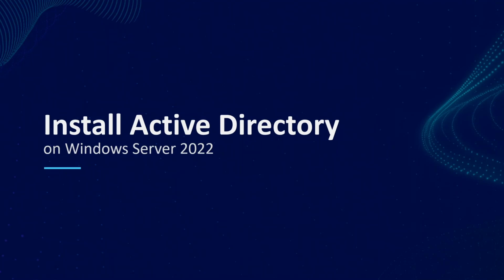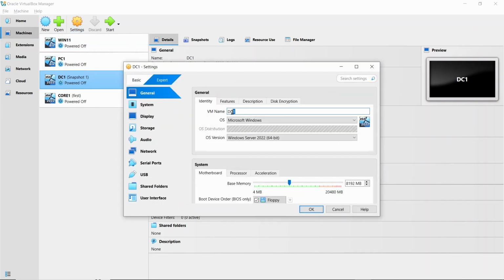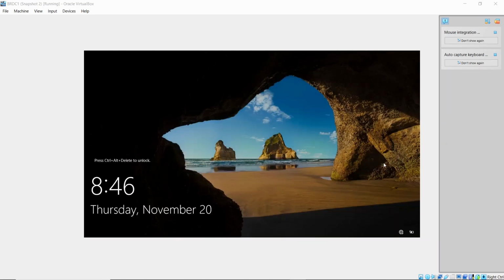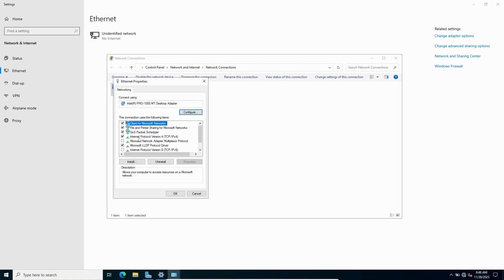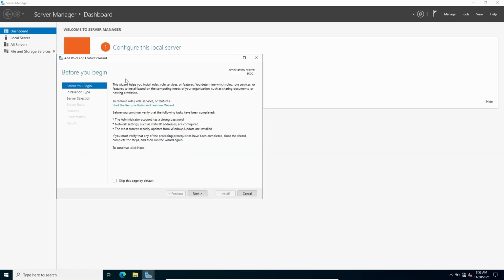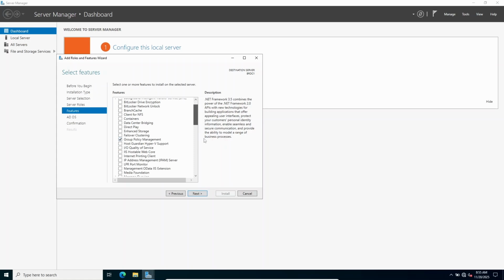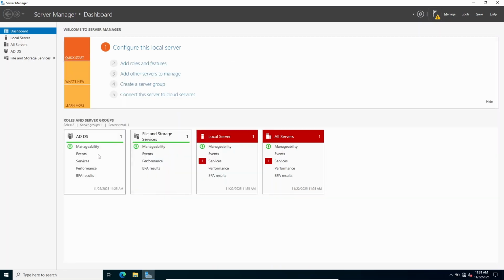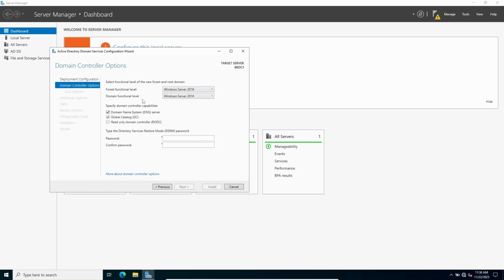How to Install Active Directory on Windows Server 2022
This step-by-step tutorial demonstrates how to install Active Directory Domain Services on Windows Server 2022. You’ll learn how to add the AD DS role, configure domain services, and promote your server to a domain controller.

TIMELINE:

00:00 Introduction
00:14 Active Directory Requirements
01:33 Renaming Server & Static IP
06:15 Installing AD DS Role
10:40 Promoting Server to Domain Controller
16:51 Verification & Conclusion